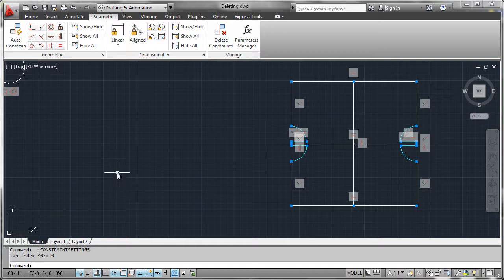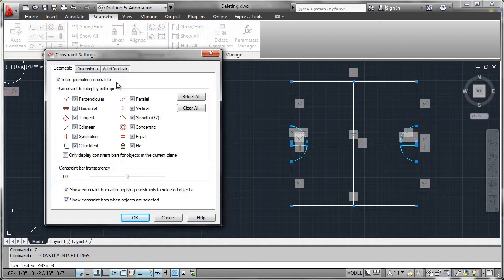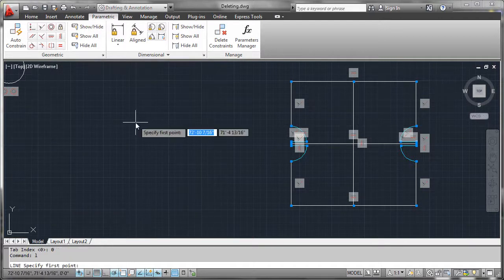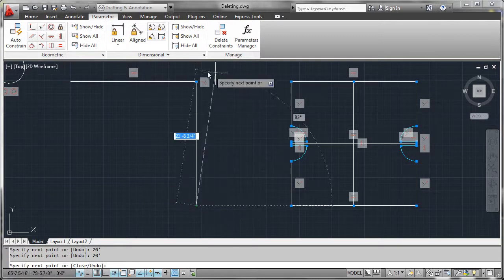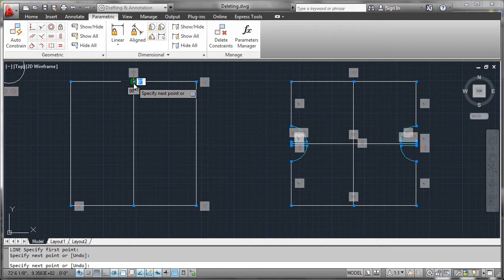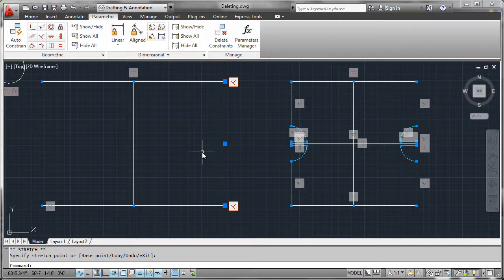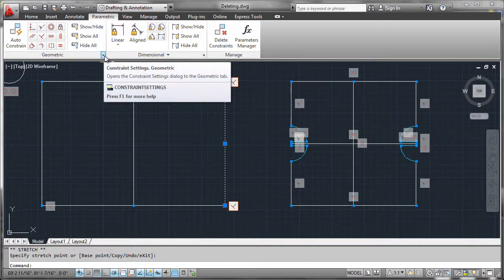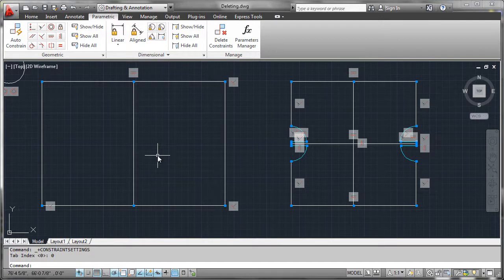Using Inferred Constraints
Robert Green describes how to infer geometric constraints while drawing and editing in AutoCAD 2012.